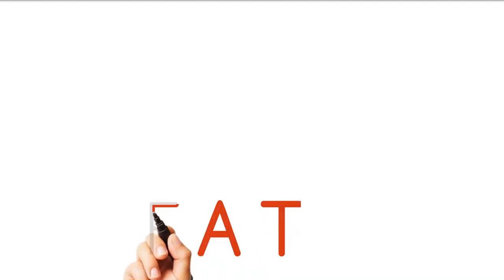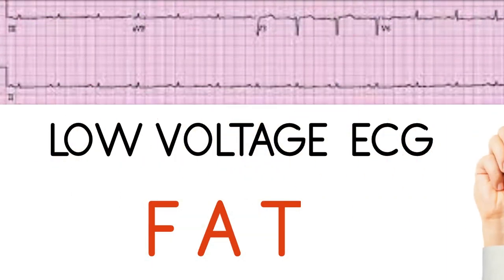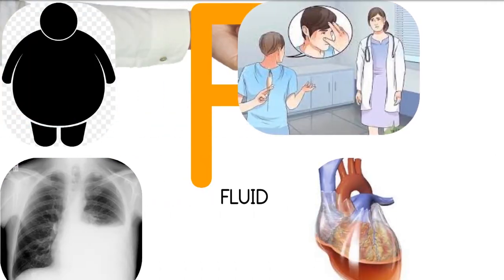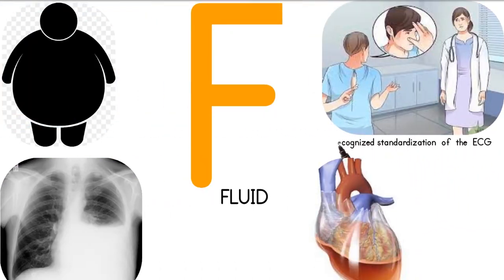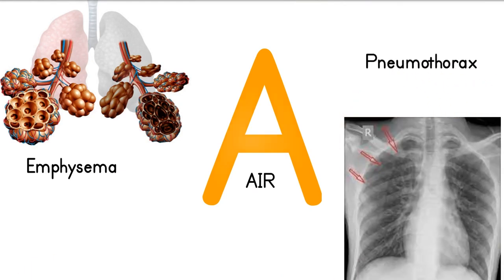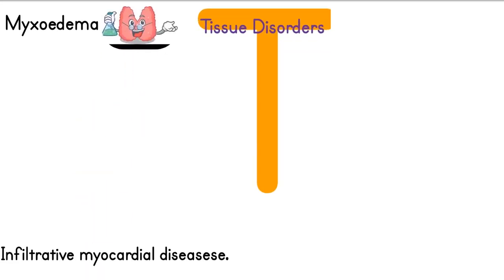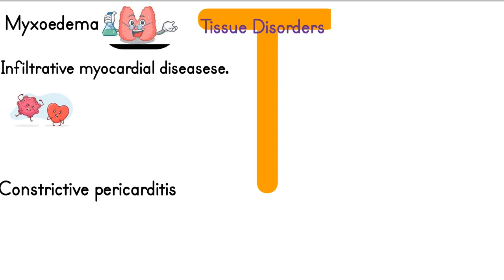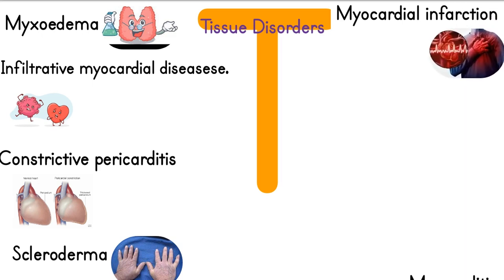LOW VOLTAGE ECG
MOST UPDATED GUIDLINES IN ICU FOR DOCTORS AND NURSES